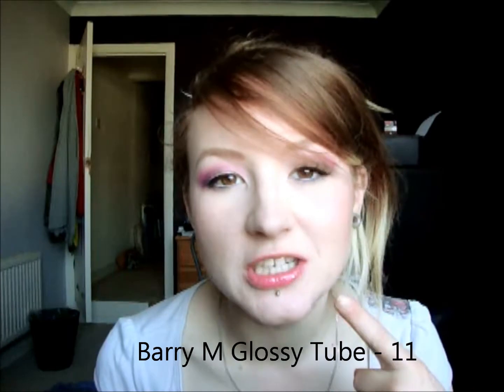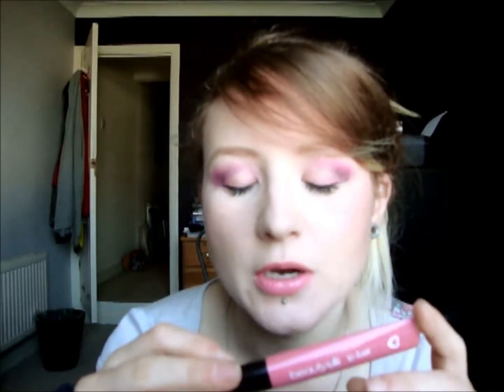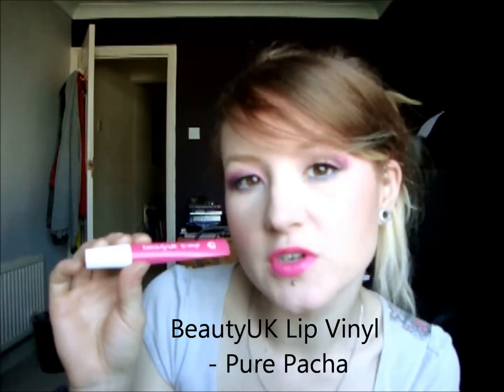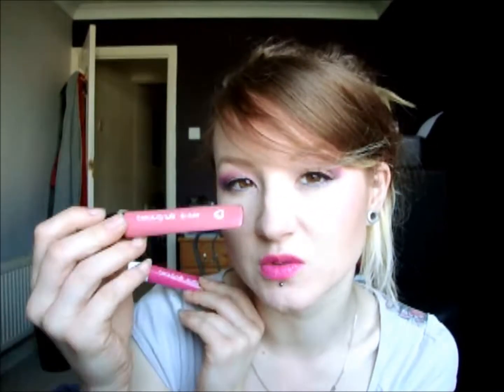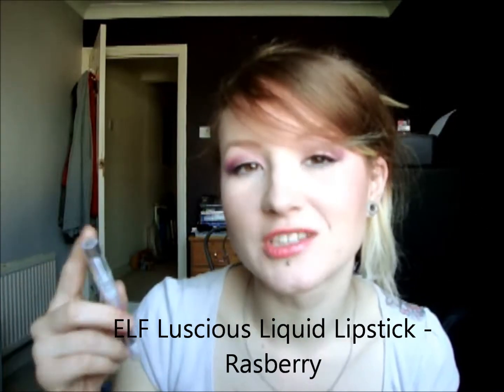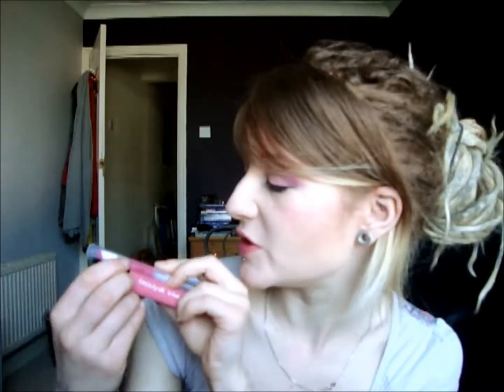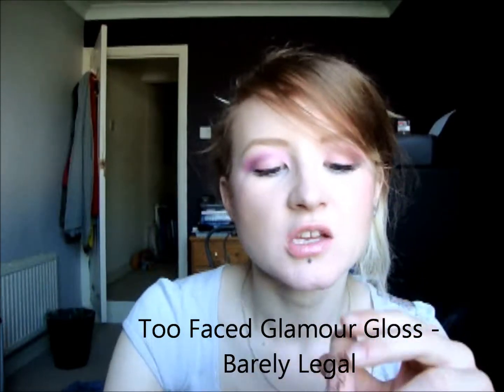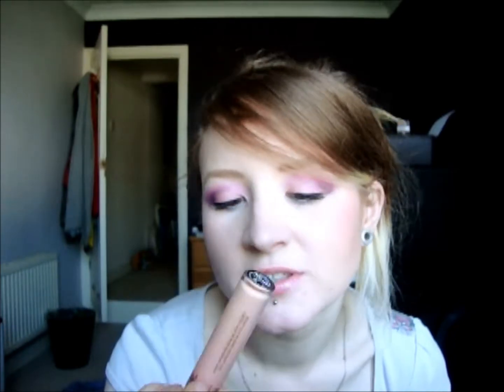Top Picks: My Favourite Pink Lipglosses!